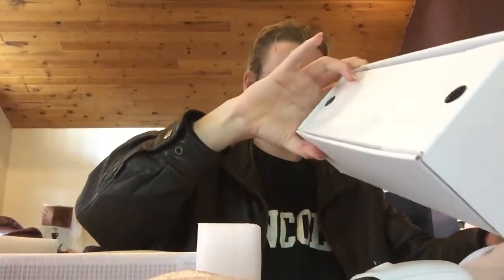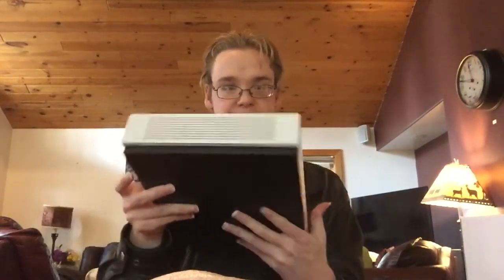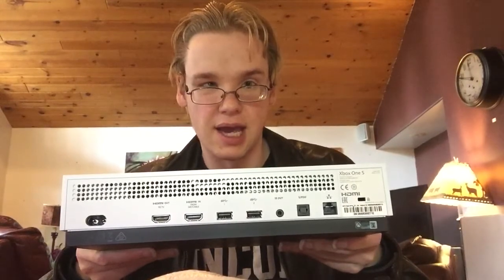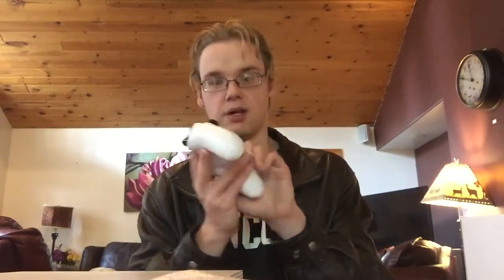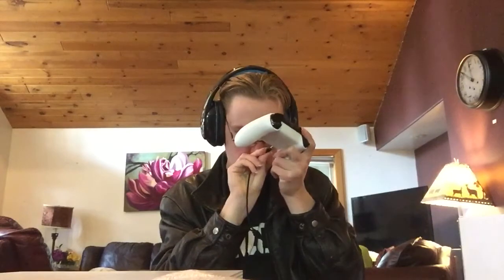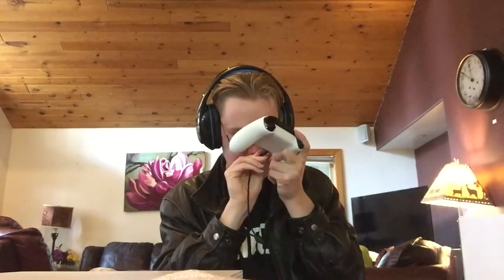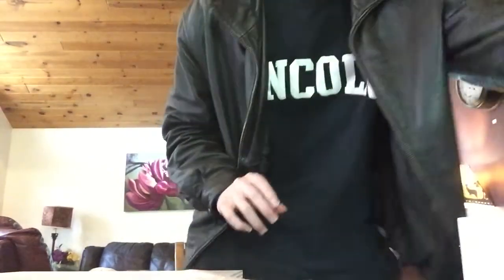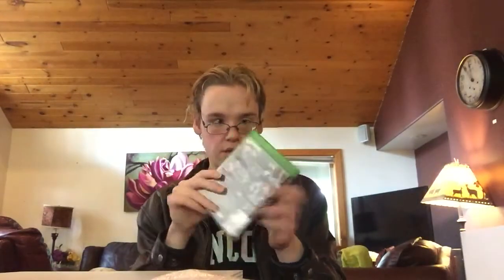Xbox one S 1TB Unboxing LW Show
We are unboxing the Xbox one S 1TB edition we will take a look at the components that it comes with and a couple of games that I will be playing and a special choir song by the Lincoln Williams show choir by Lincoln Williams enjoy